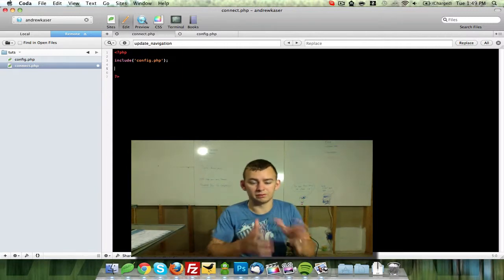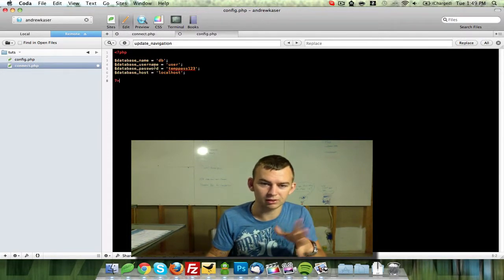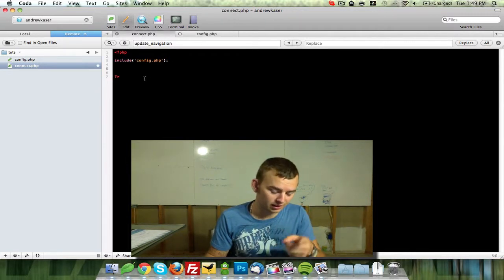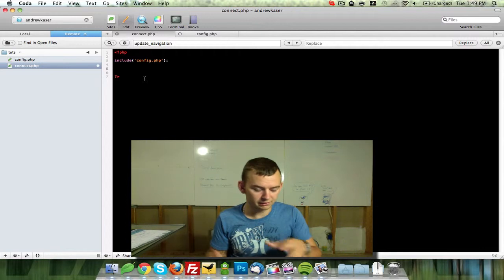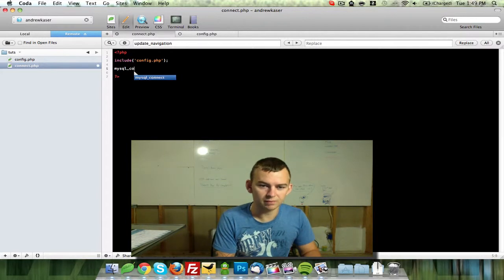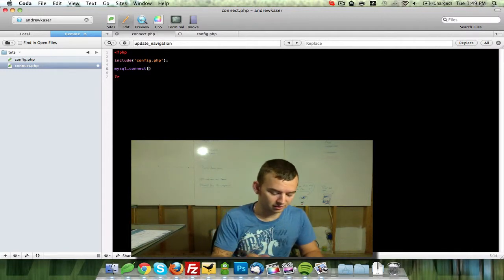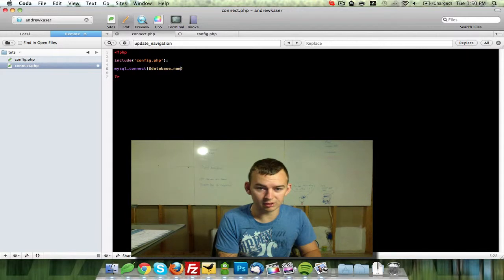Connect to a MySQL database using PHP - Simple How To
Php Tutorial : How To Connect To a MySQL Database

Really simple tutorial to get help you get your php script connected to your mysql database